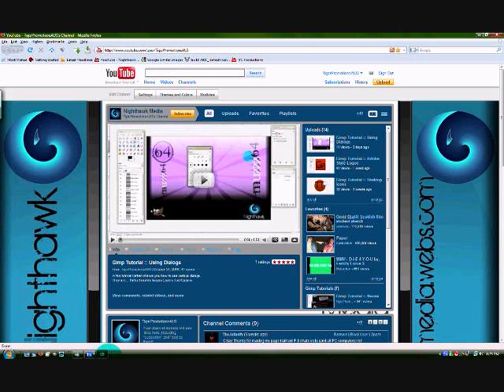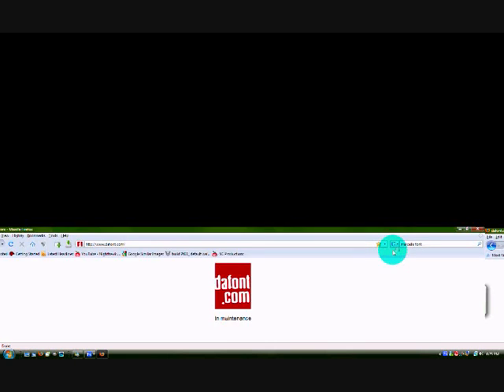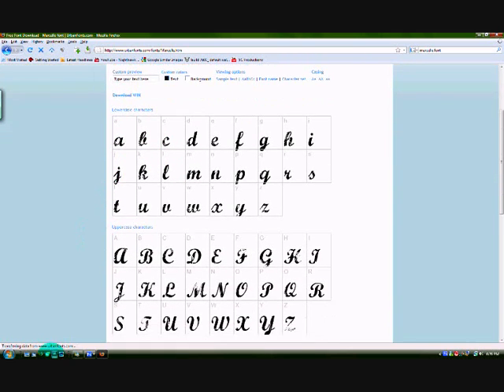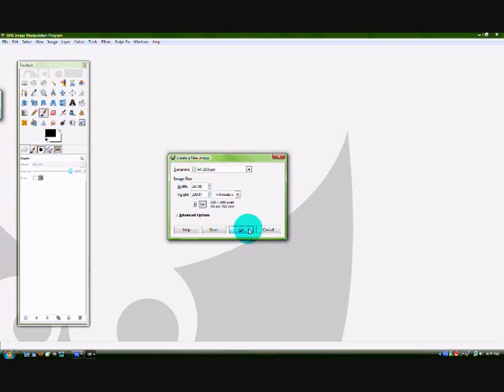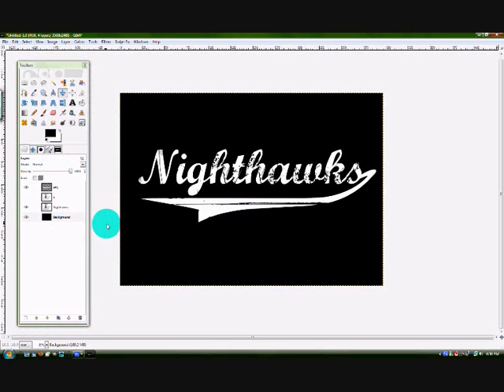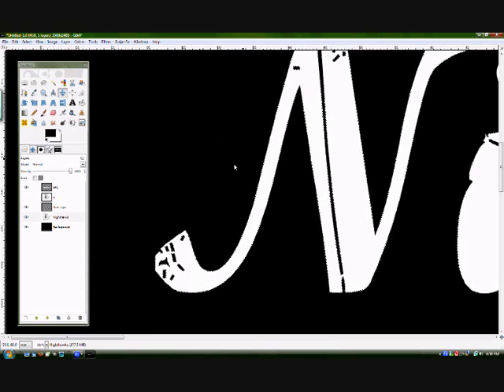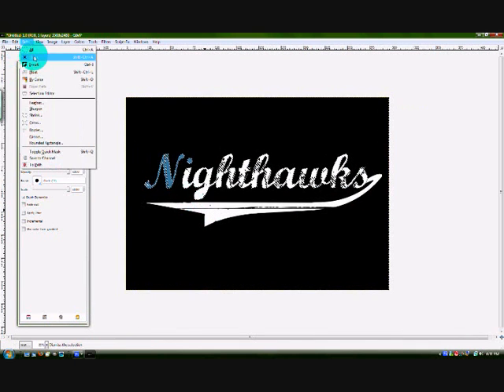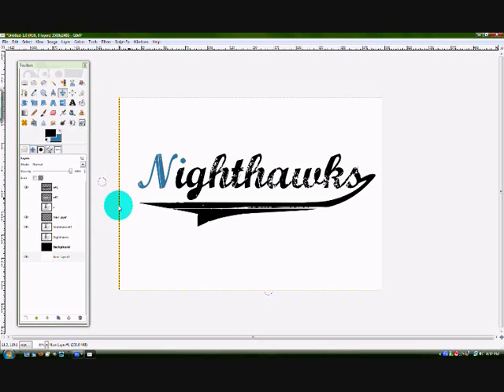Gimp Tutorial :: Baseball Jersey Logos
In this tutorial, Nathan demonstrates making logos that you see on the chest of baseball players jerseys. quite a good one.